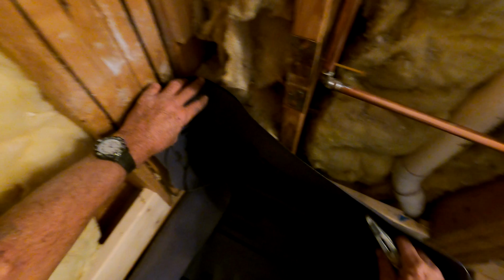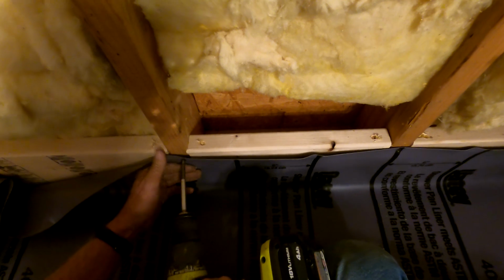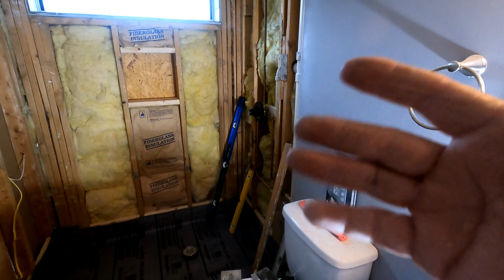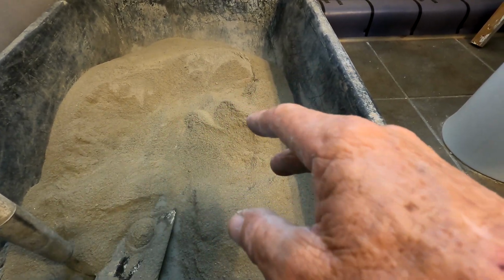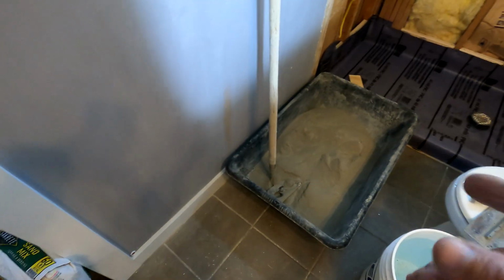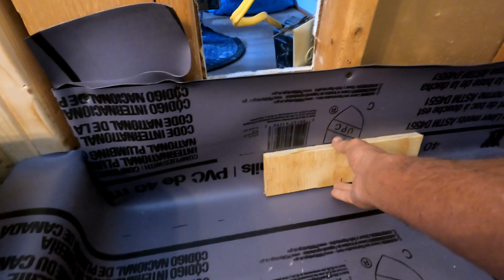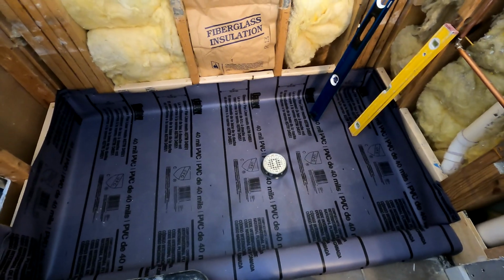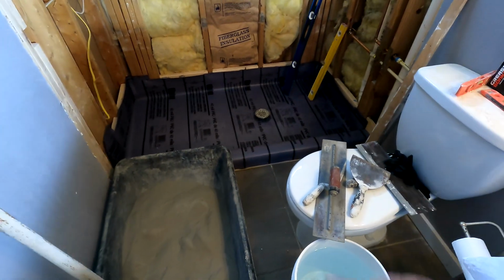SHOWER PAN LINER INSTALL....tub to shower part 5